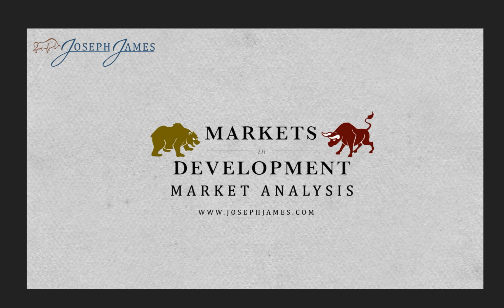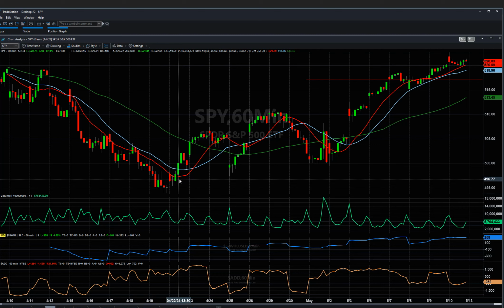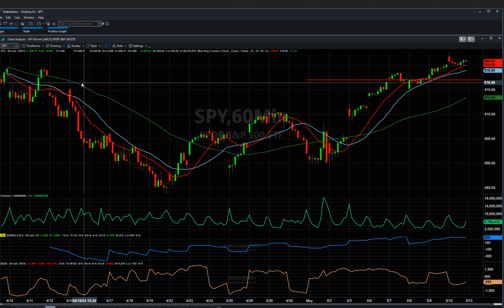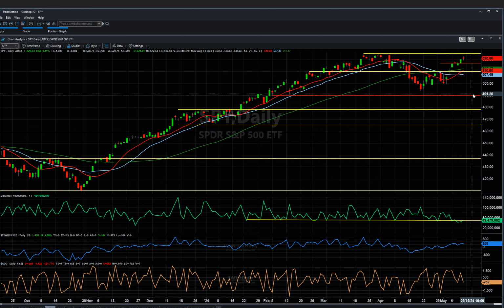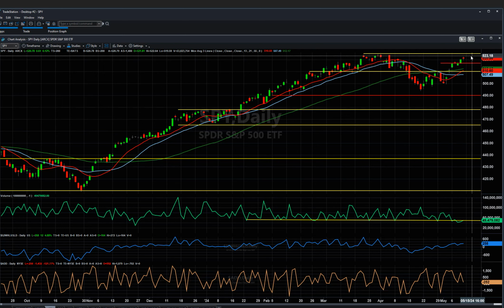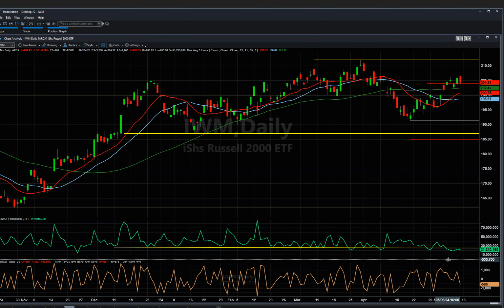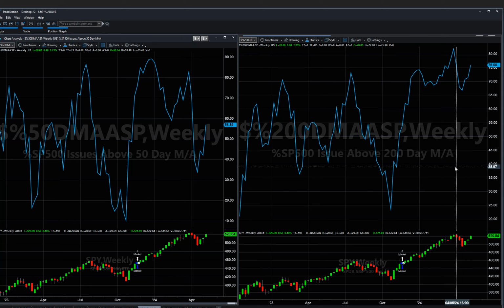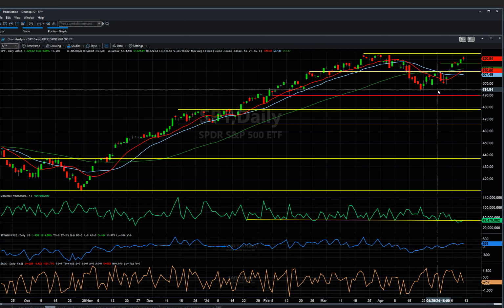Stock Indices Grind Higher As Internals Weaken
The Indices closed this week attempting an assault on the all-time highs.  However, volume continues to collapse as market breadth declines.  The percentage of stocks above their 50-day and 200-day moving averages are diverging as well.  While the Spiders have exceeded a three-step equality, the QQQs and IWM are still within that strategy.  If there is going to be a breakout to new highs, the internals must strengthen.  On the other hand, if there is another rotation lower, the lack of selling pressure must be overcome, otherwise we will simply be stagnant in a rotational pattern for a while.